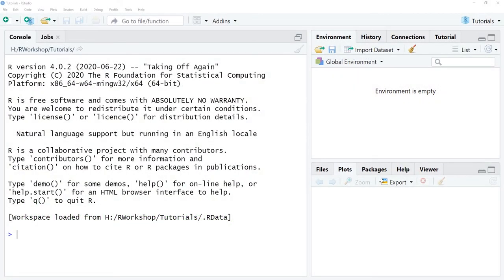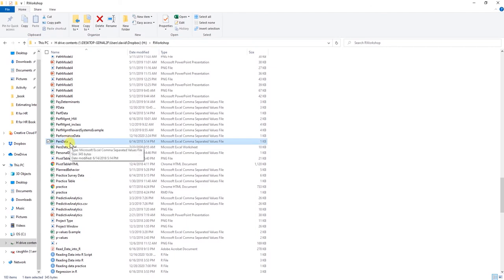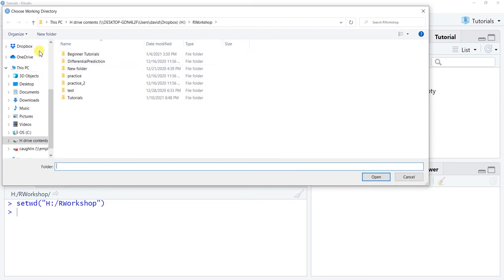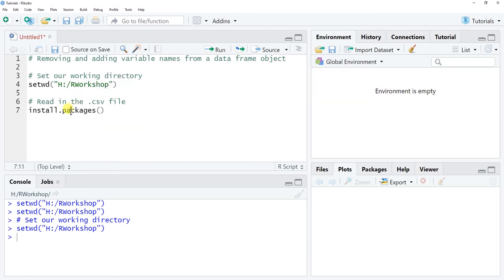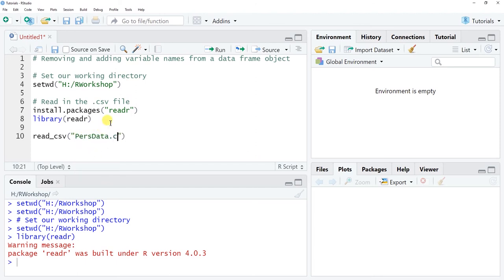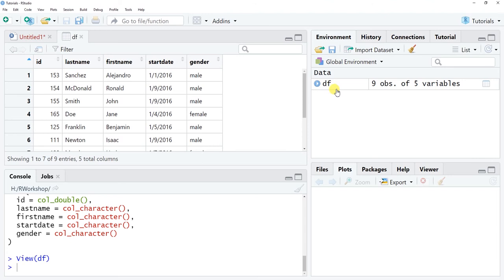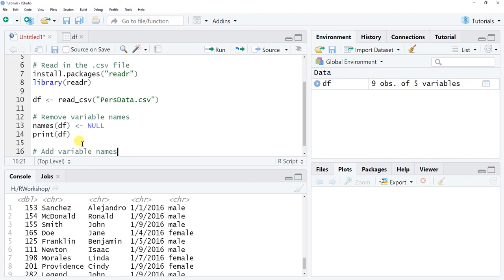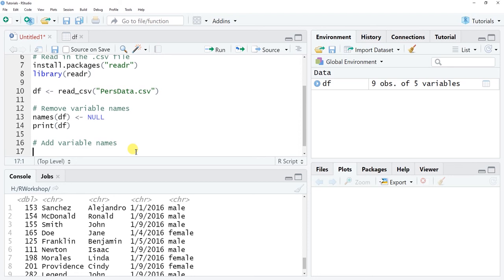Removing & Adding Variable Names in R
This tutorial demonstrates how to remove variable names and add variable names to a data frame object. I keep things simple by showing how both removing and adding variable names can be completed using the names function from base R.